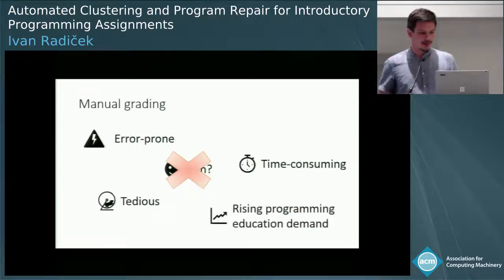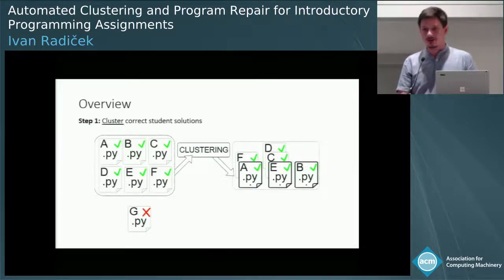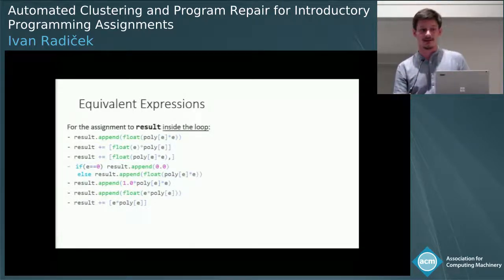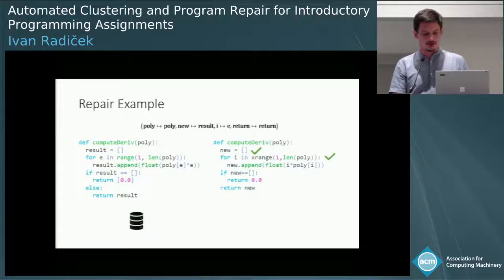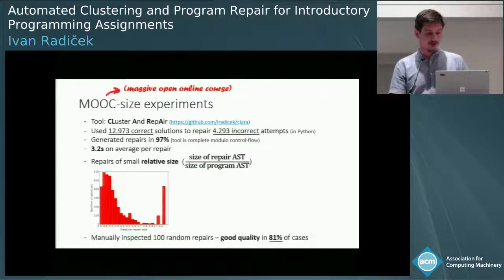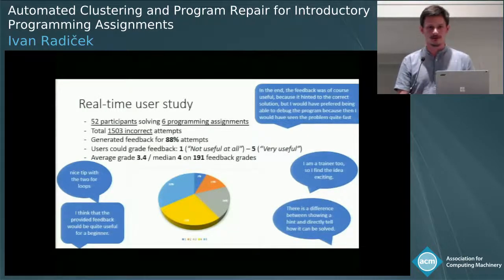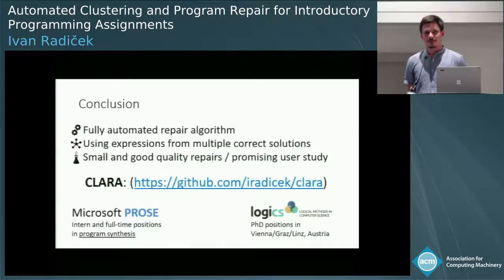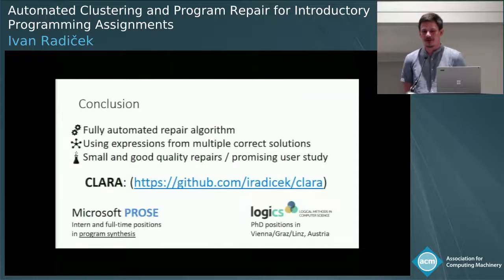Automated Clustering and Program Repair for Introductory Programming Assignments